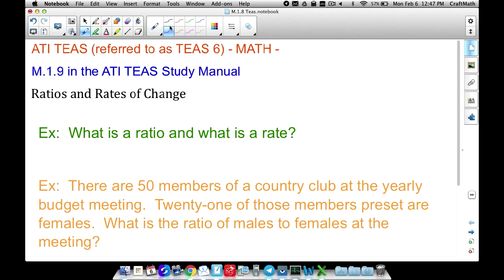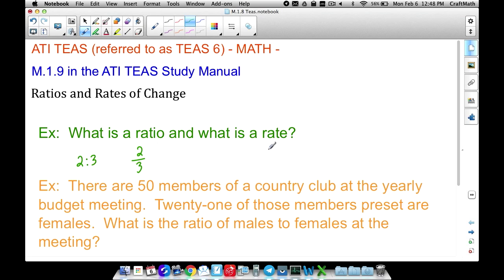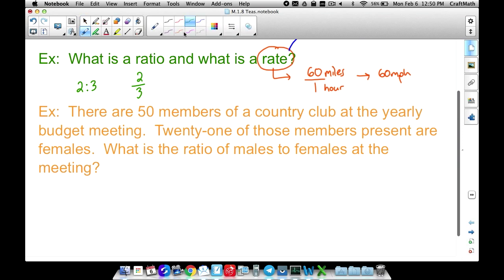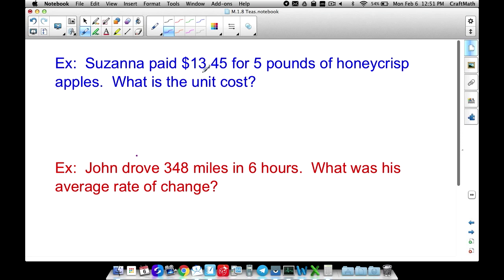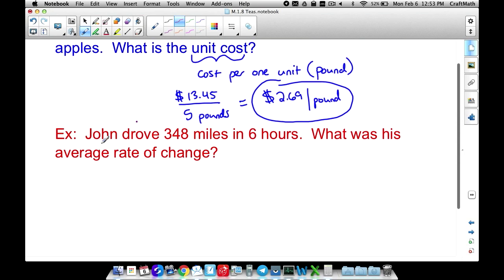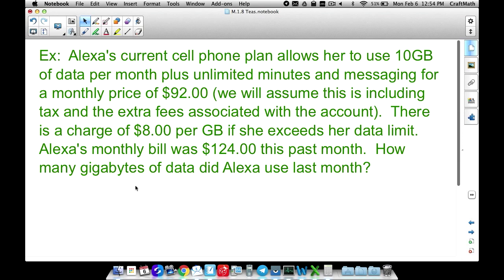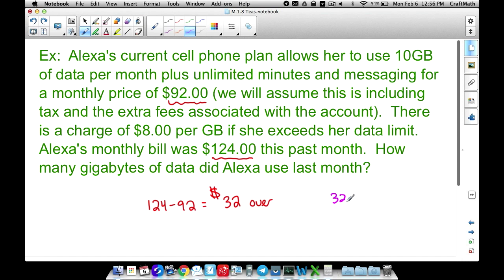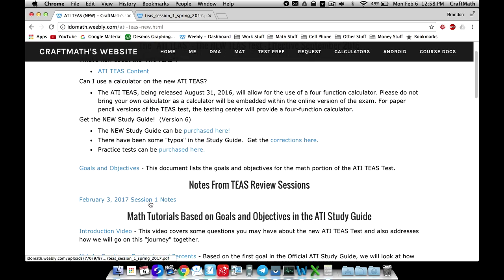TEAS Math Tutorial - M.1.9 - Ratios and Rates - Chapter 28